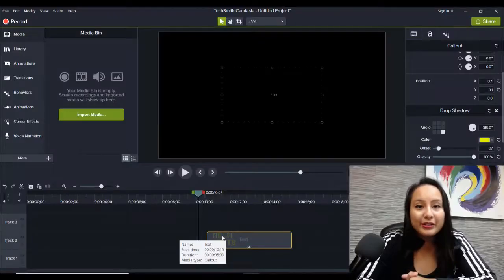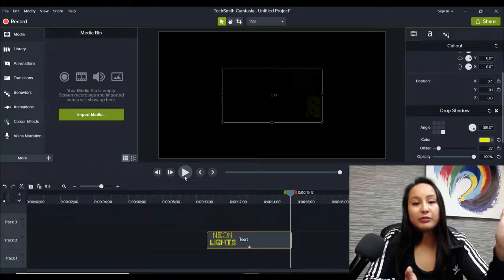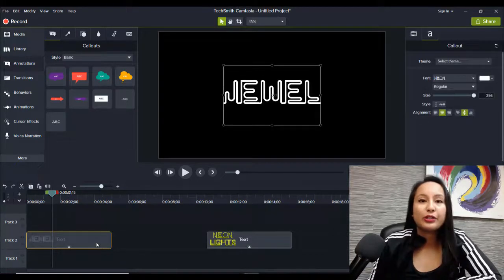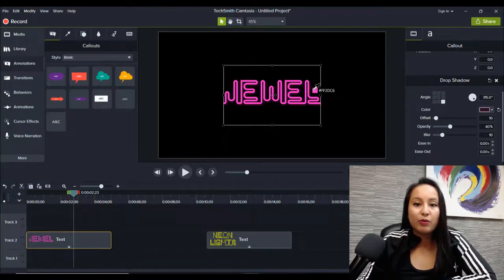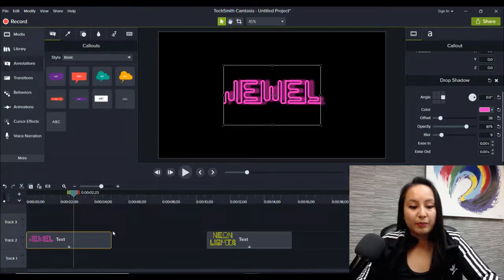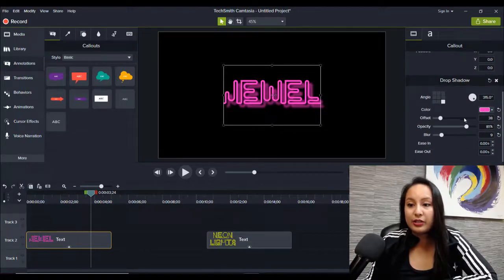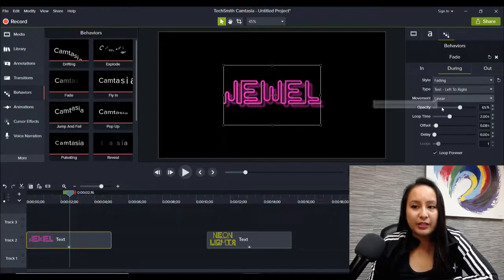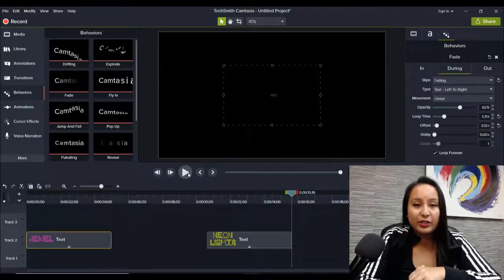Camtasia 9 Creative Editing Tutorial: Cool Neon Lights Effect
Here’s another cool video editing effects tutorial for you using the Techsmith Camtasia video editing software. I created a cool neon lights effect for Auret’s cover music video of “Mr. Roboto”. You will need to download a "neon" type looking font (see below link for that tutorial) for this effect to work best and use neon font colors. Did you enjoy this creative editing tutorial?

➤Cameras:

1. Webcam Camera: Logitech c930e

➤Microphones:

1. USB Mic: Blue Yeti

➤Filming Accessories:
1. Tripod: Neewer Carbon Fiber

2. DSLR Stabilizer: Neewer Carbon Fiber Handheld Stabilizer

3. Green Screen Kit: LimoStudio Green Screen (3 Backgrounds)

4. Umbrella Light Kit: LimoStudio Umbrella Lights